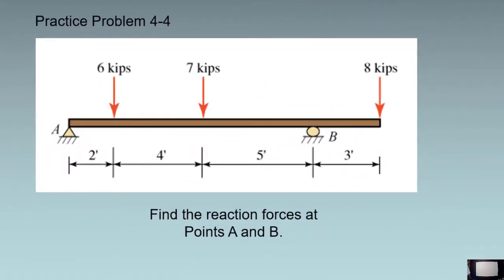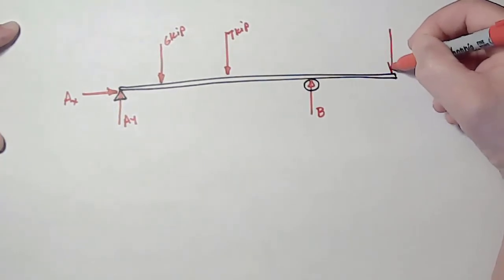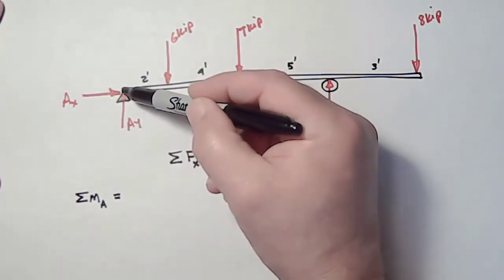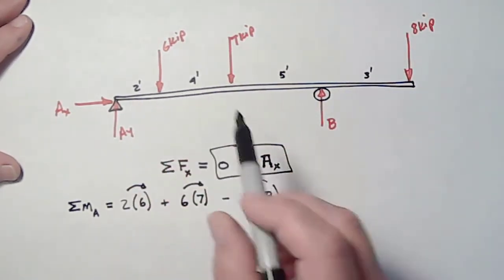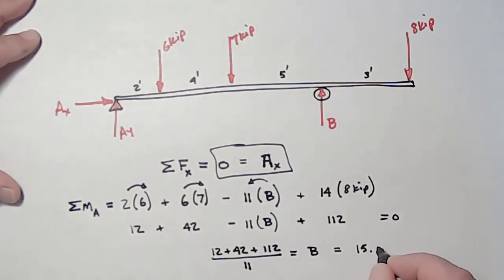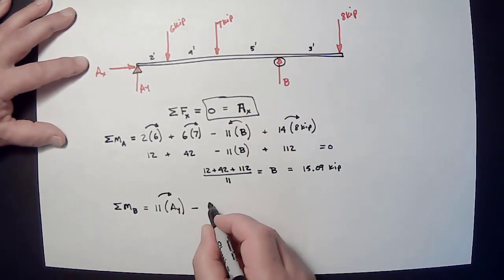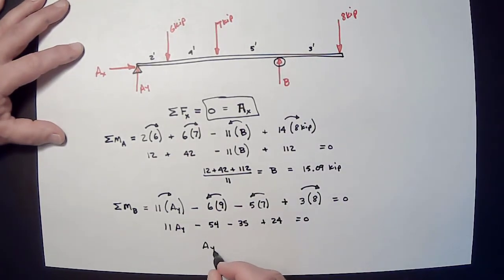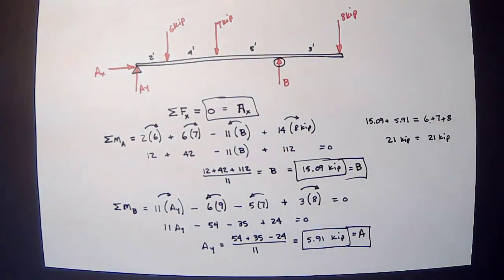Prob 4 4